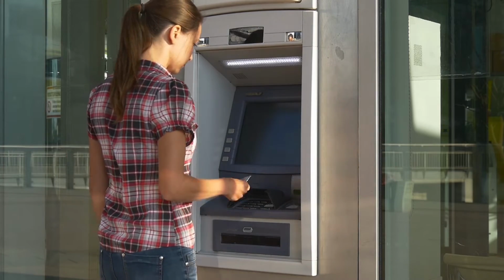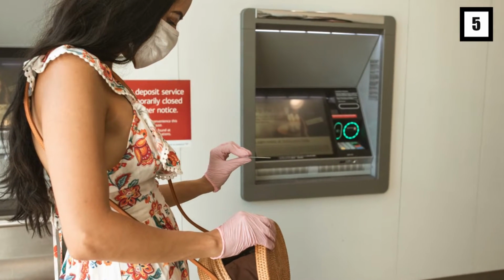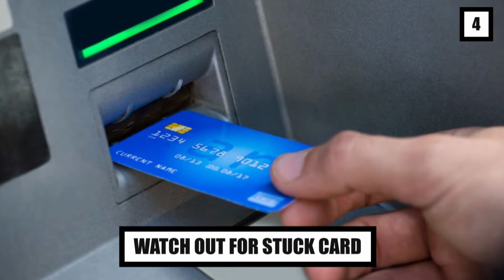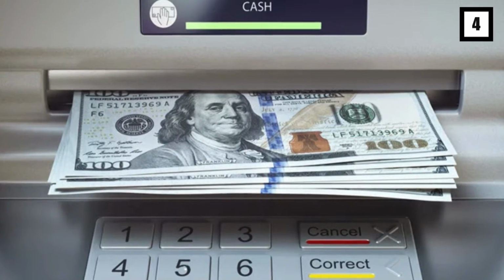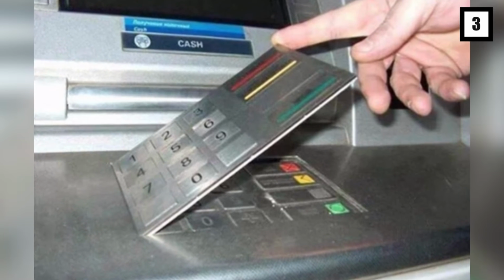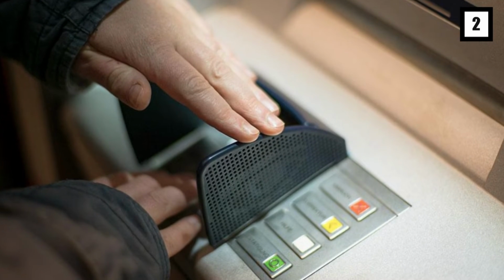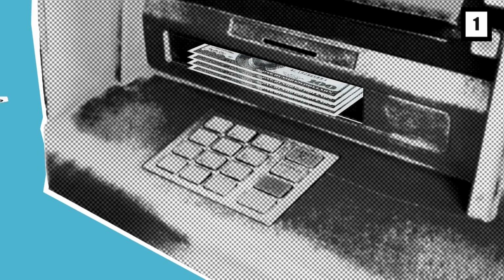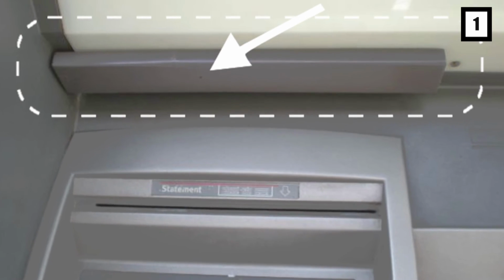5 Tips to Protect Yourself From the ATM Machine!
5 Tips to Protect Yourself From the ATM Machine!

Hello there, and welcome to FinanceWise! When you use your ATM, it's important to take a number of precautions. So in today's video, we will share a few steps you can take in order to protect yourself.